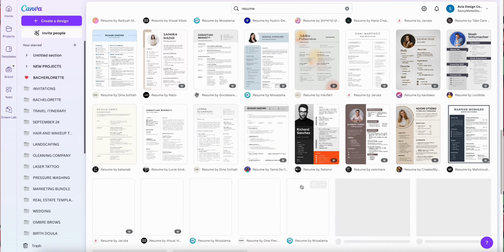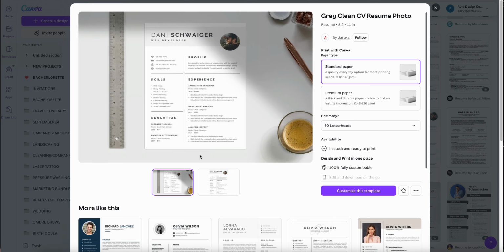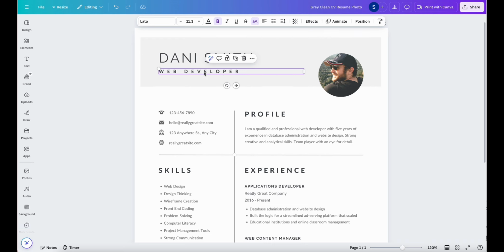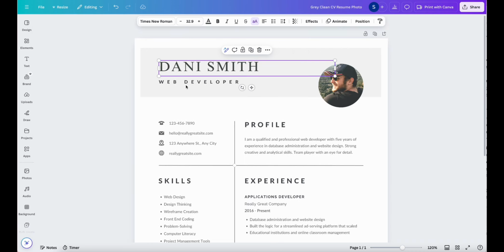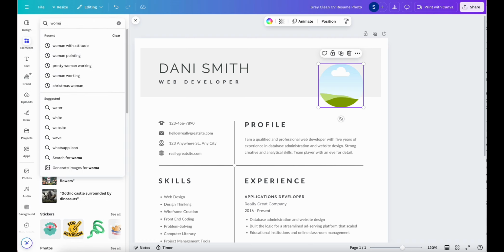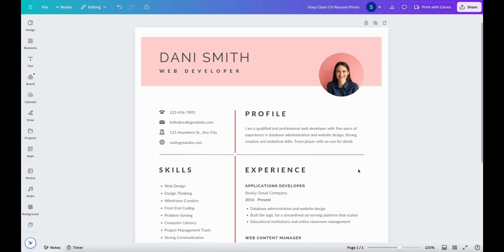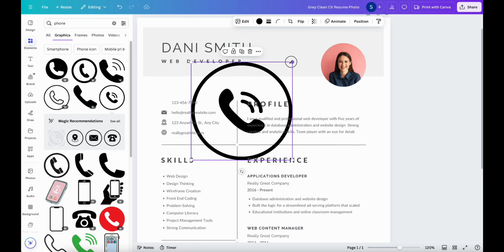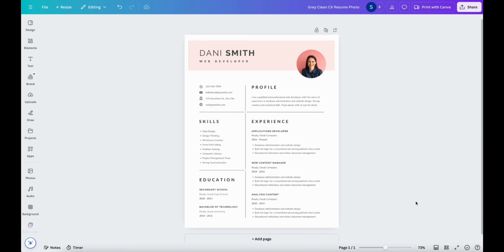How to Make a Resume in Canva - Tutorial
Learn how to create a professional and eye-catching resume using Canva in just a few simple steps completely for FREE.

This video walks you through everything you need to know—from choosing the perfect template to customizing it to fit your style and career goals. Whether you're job hunting or just updating your CV, Canva makes the process easy and fun.